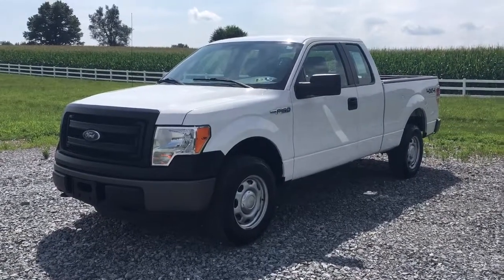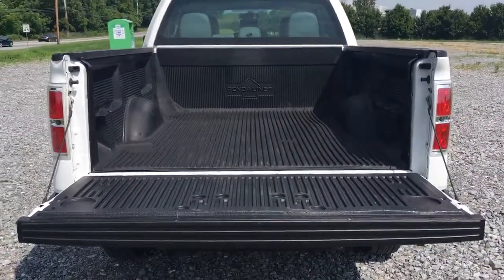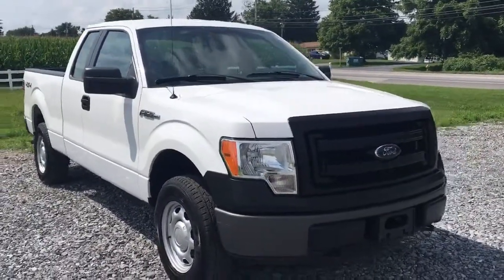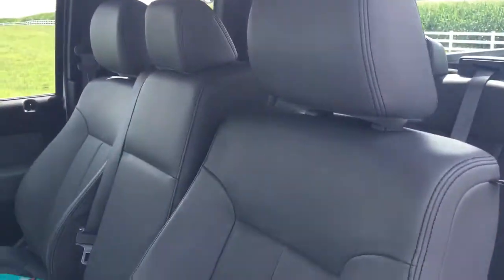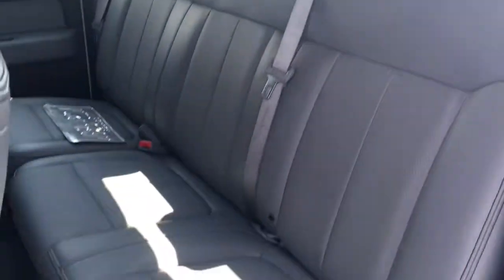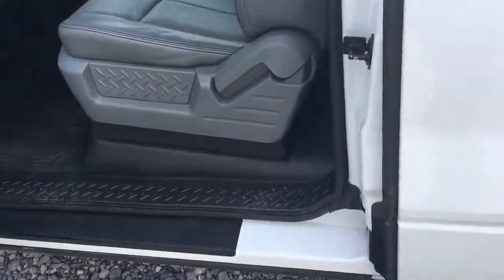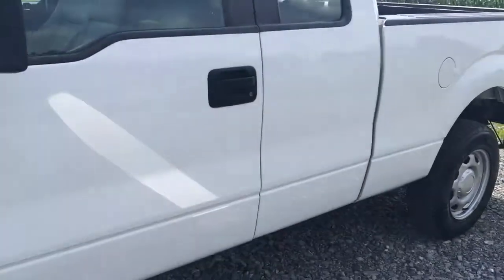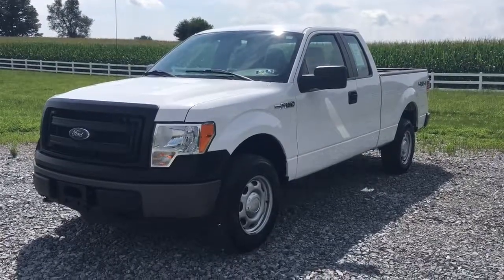2014 Ford F-150 XL SuperCab 6.5-ft. Bed 4WD